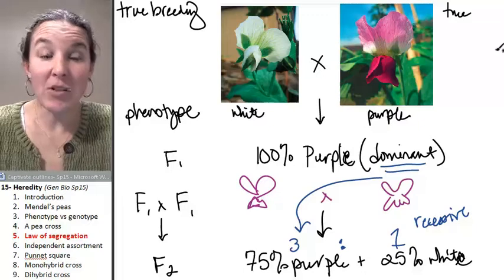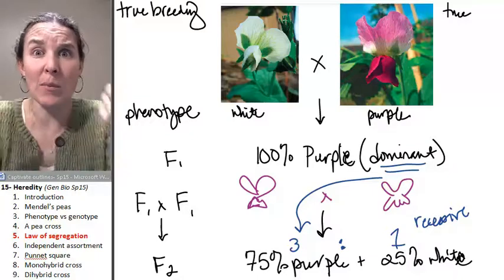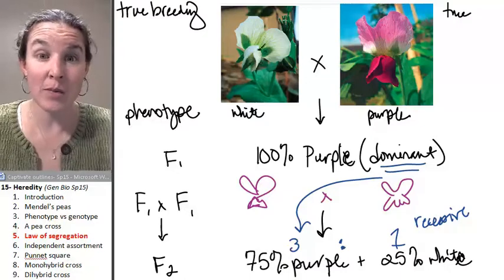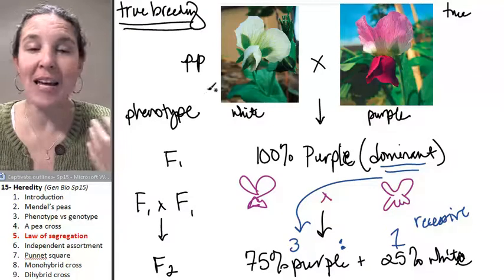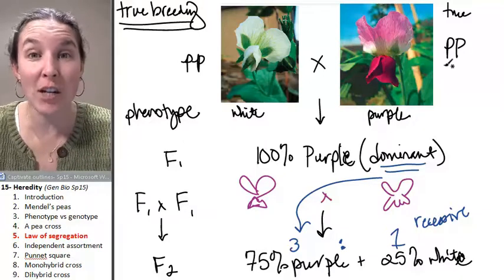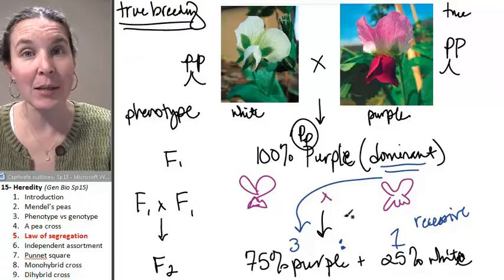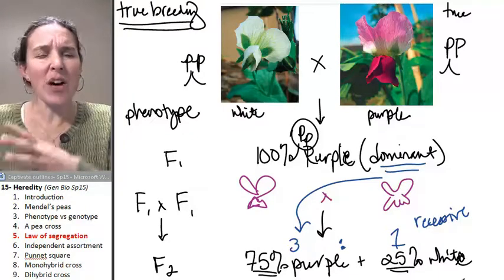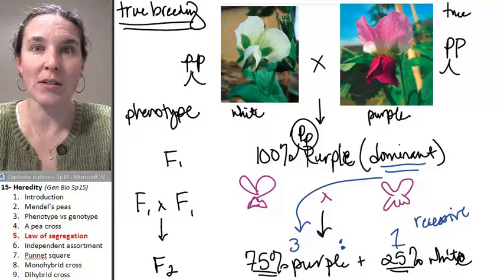Heredity 5- Law of segregation